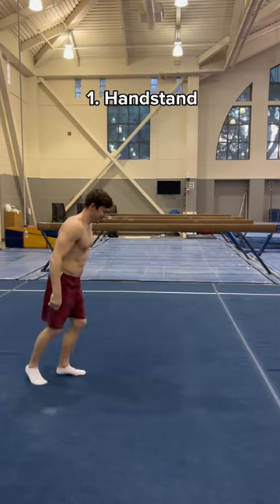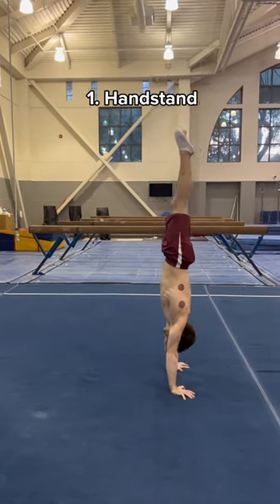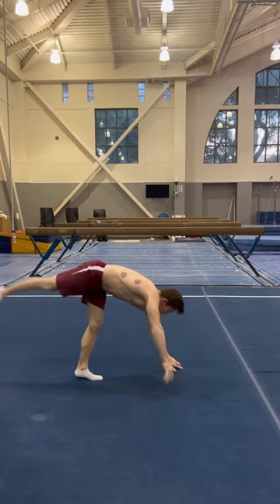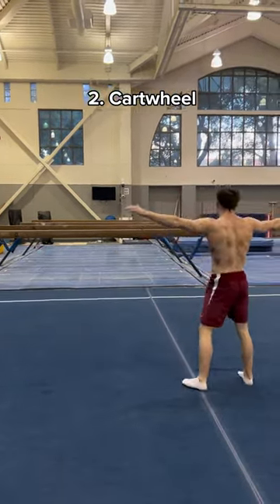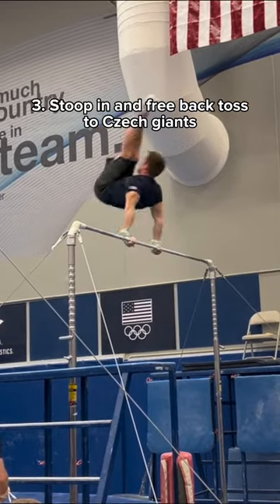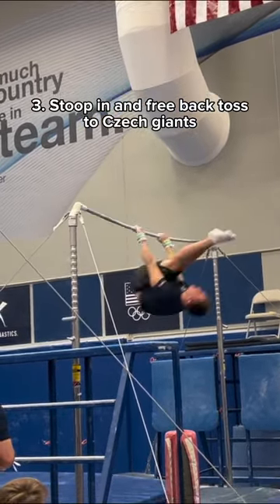How many could you do? 🤸🏼‍♂️